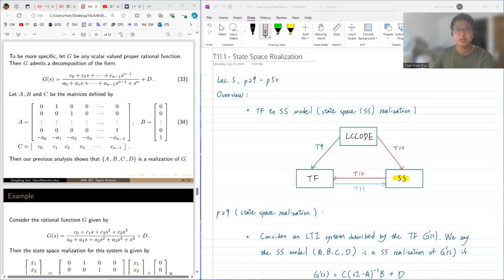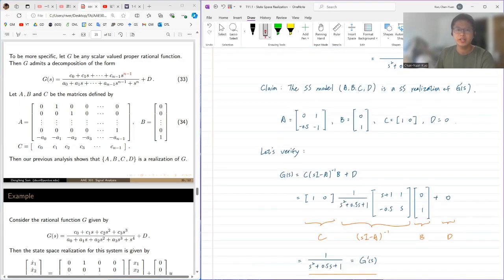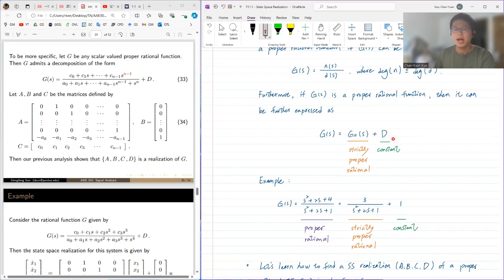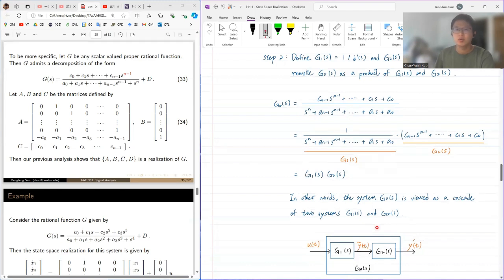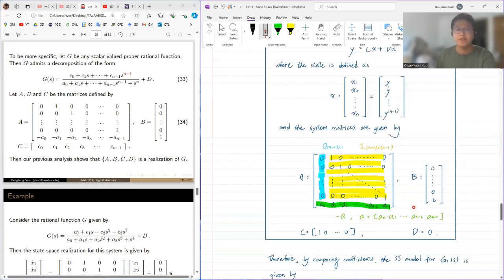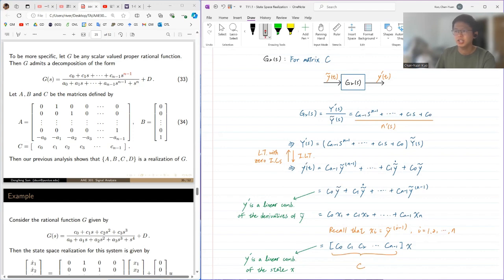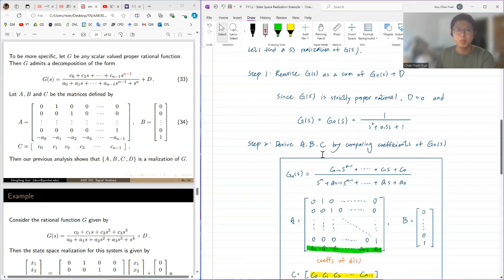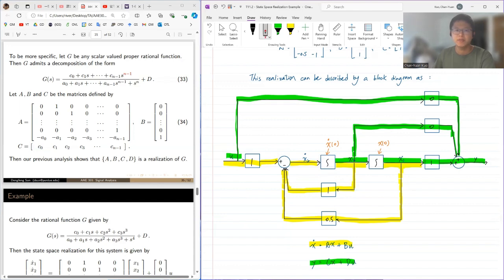T11 State Space Realization